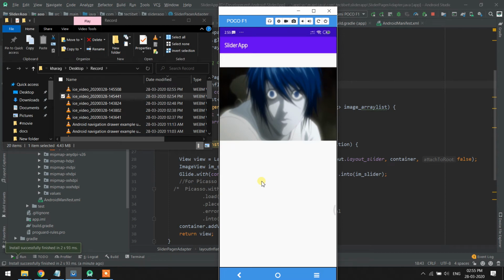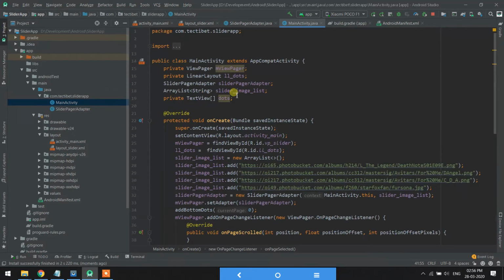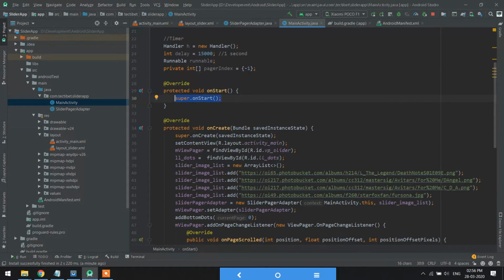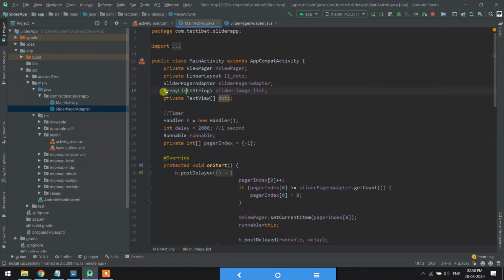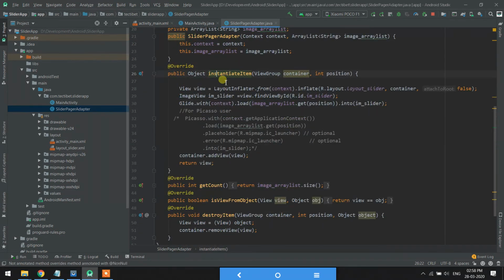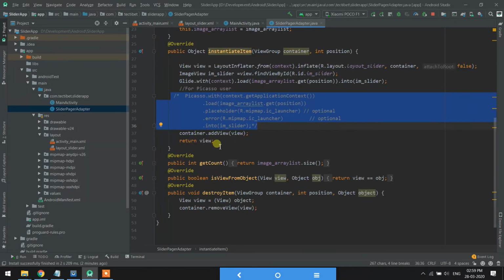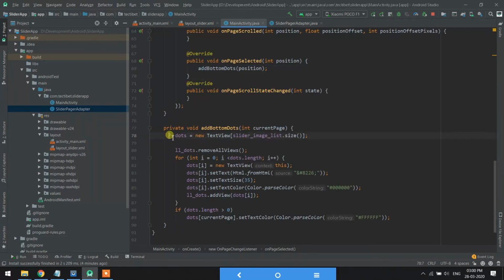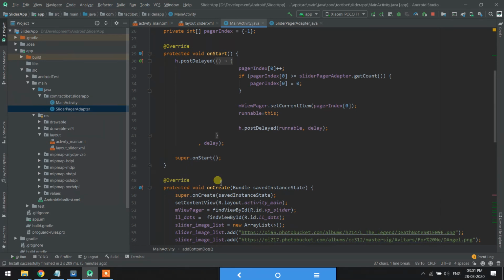android image slider with indicator and timer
Hello guys, In this blog we will see how to implement image slider in android with indicator and timer as well.